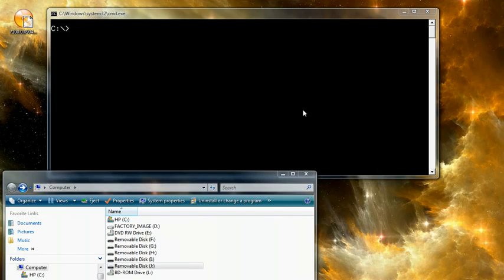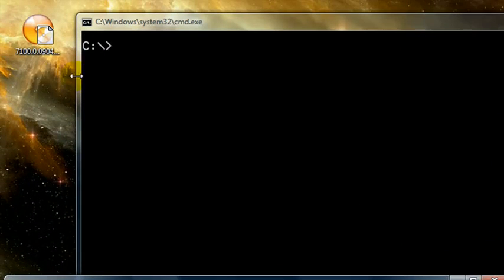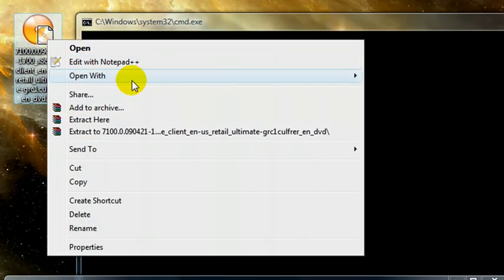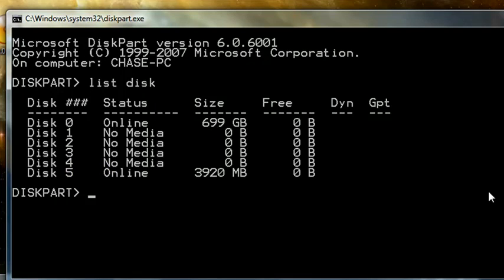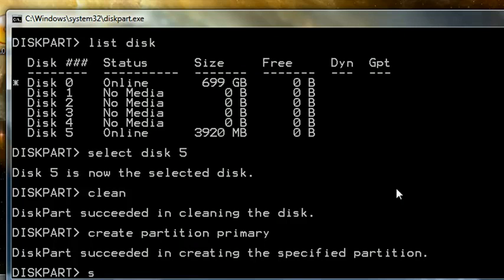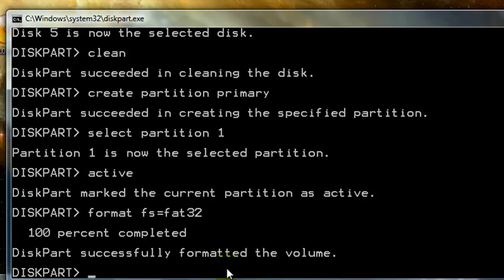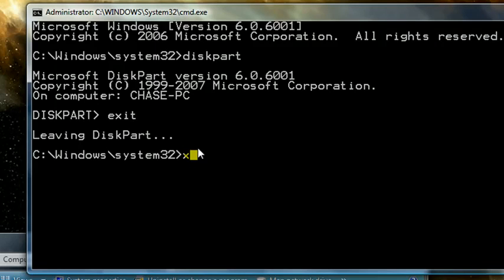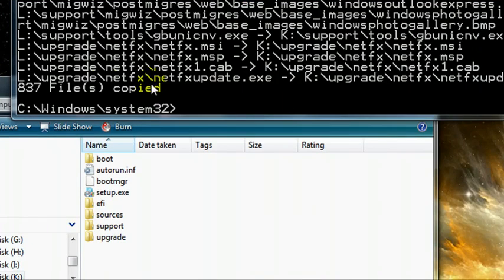Create Bootable USB Flash Drive for Windows 7 or Vista